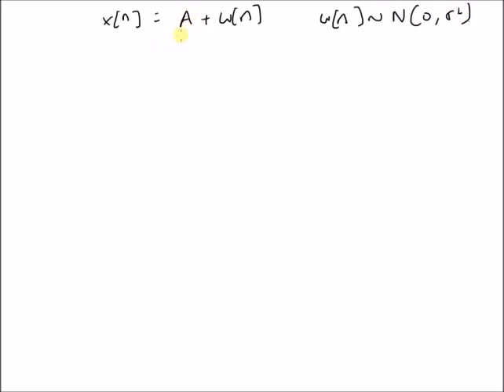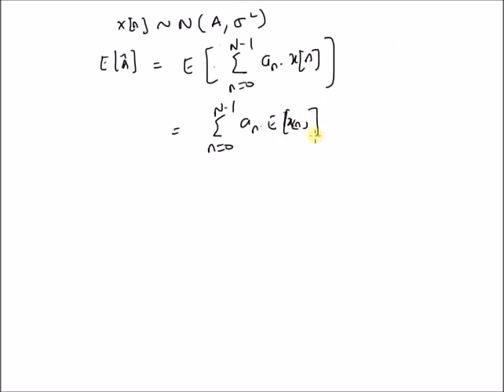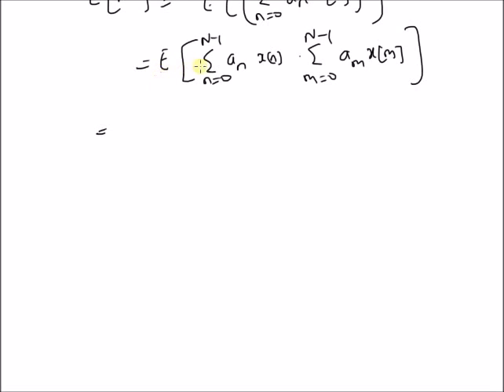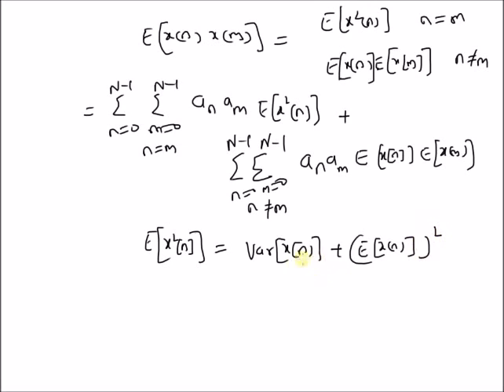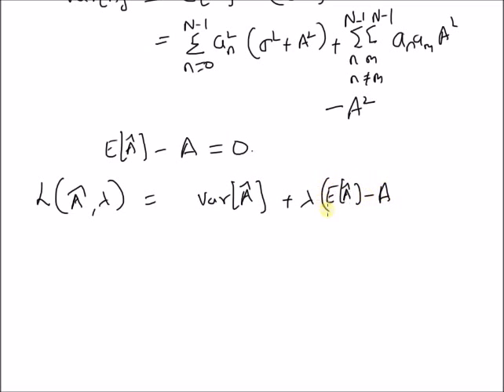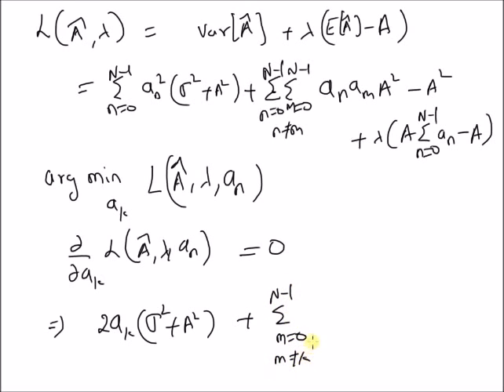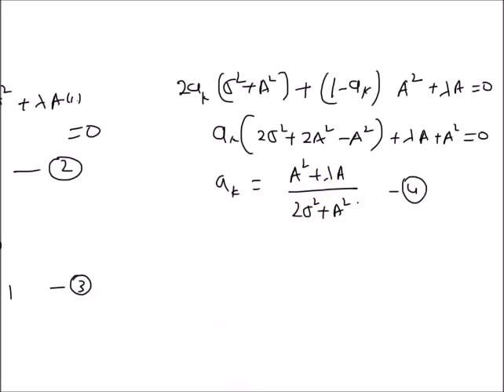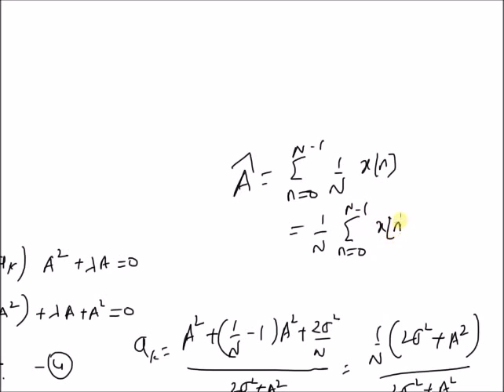Derivation: sample mean is MVUB estimator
MVUB estimation of a parameter in linear model